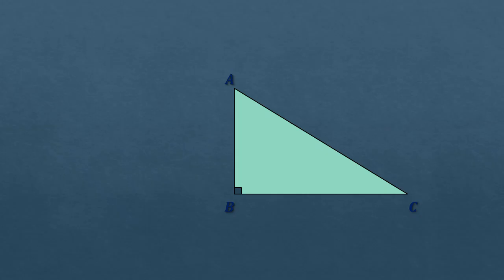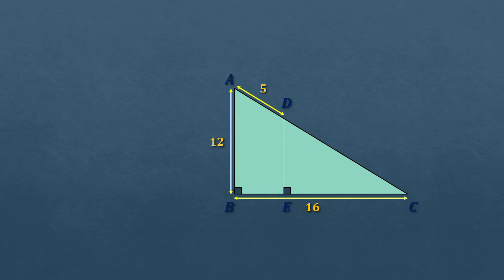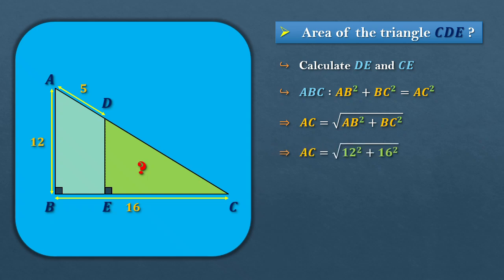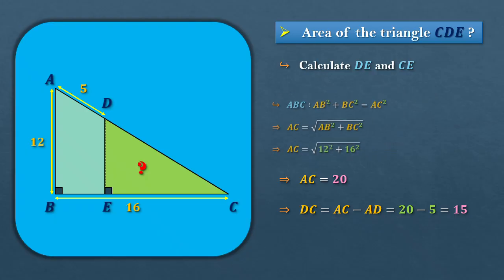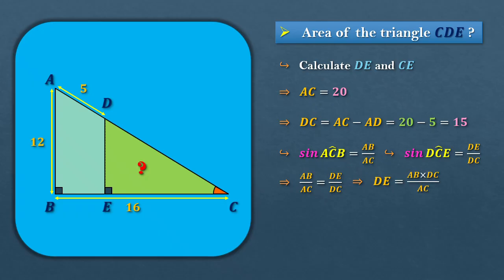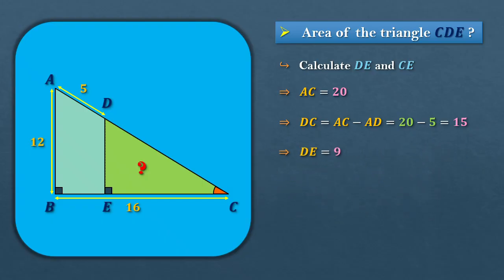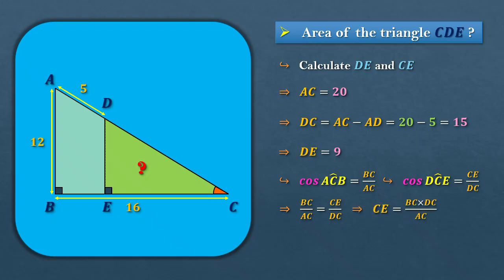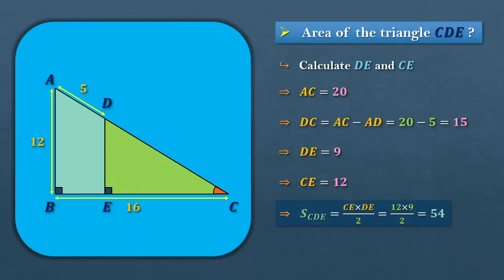The Hidden Math Trick in Right Triangles!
Join us as we consider a `right triangle` ABC and explore a fascinating `geometry` trick. This video demonstrates how a perpendicular projection within the `triangles` can help `how to find the area of a triangle`, revealing a previously unseen area. We provide a clear `step by step solution` to calculate the area, making it simple to follow along.